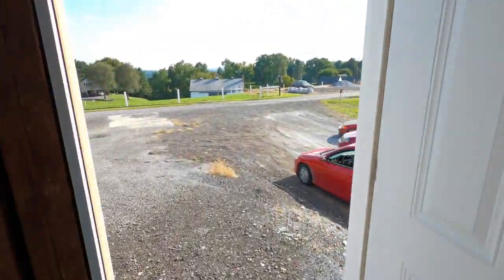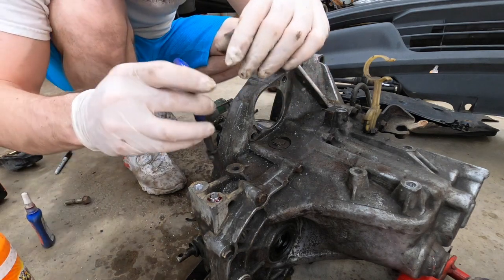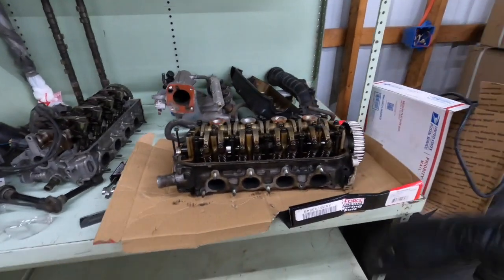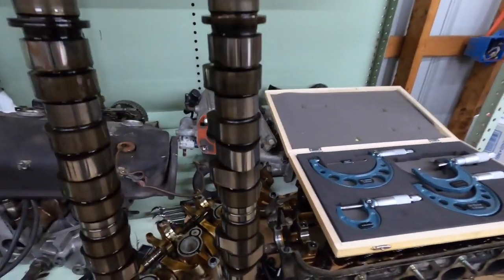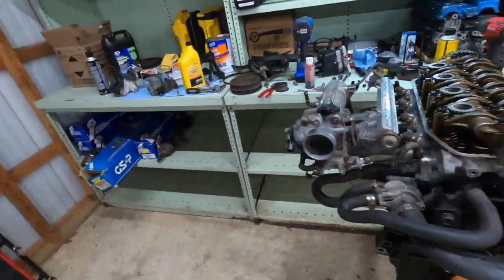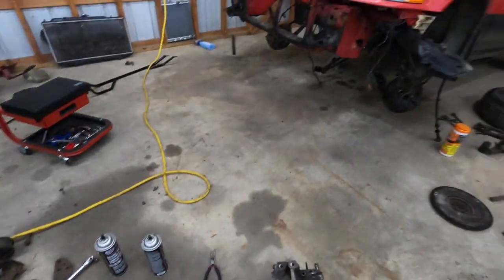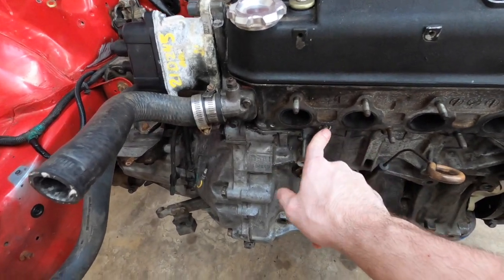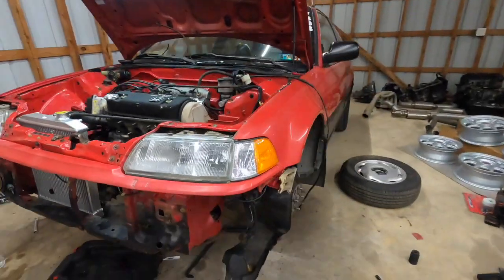ALL MOTOR D15 EF HATCH / B2 CAM INSTALL / INSTALLING THE MOTOR!!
Got a full d15b2 head to use the cam out of and put it in the b1! Trying to make over 100whp!

sorry this video is so long, I did not realize how much footage I had recorded XD